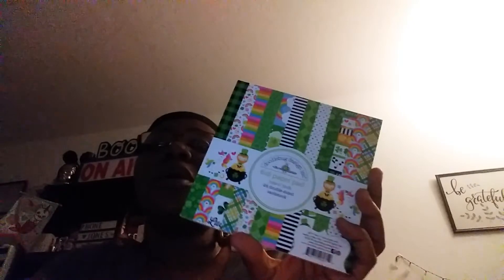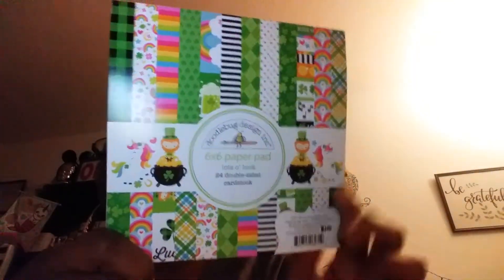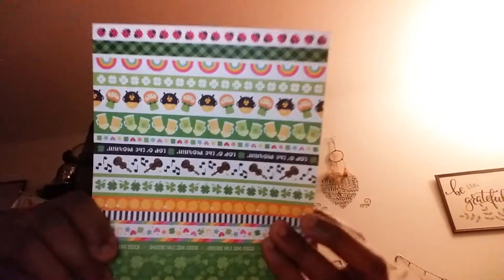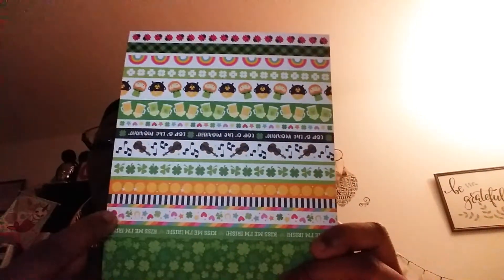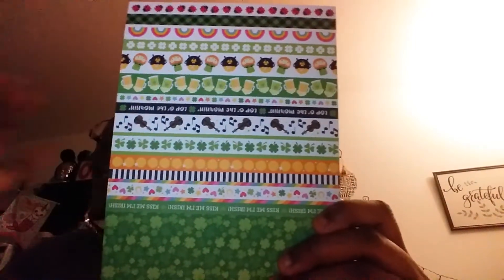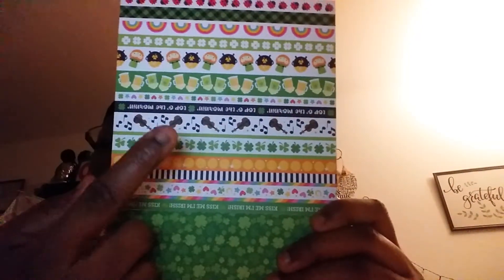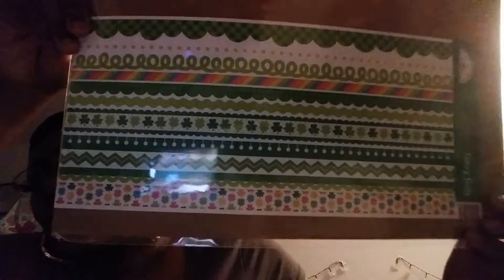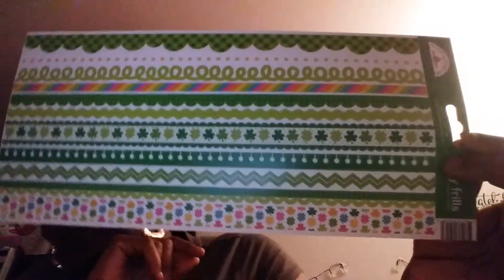Scrapbook.com Haul 2019 St.Patricks Day Theme🍀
Sharing my haul with you all.